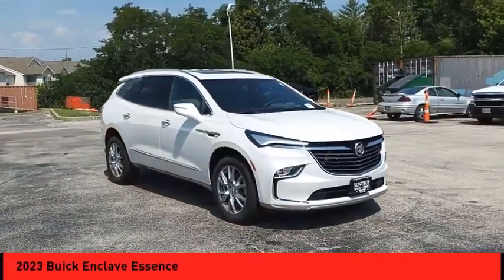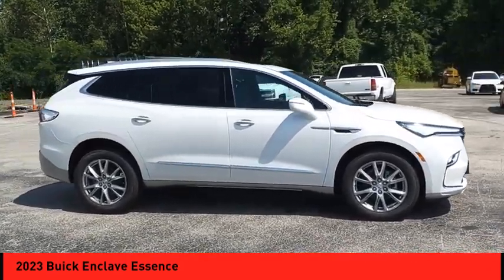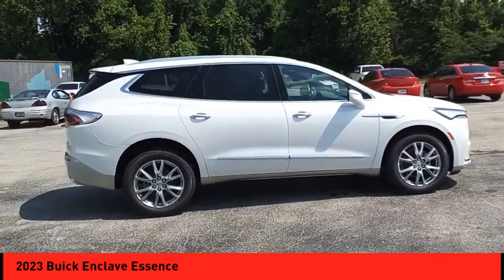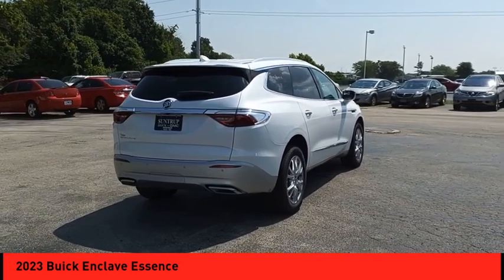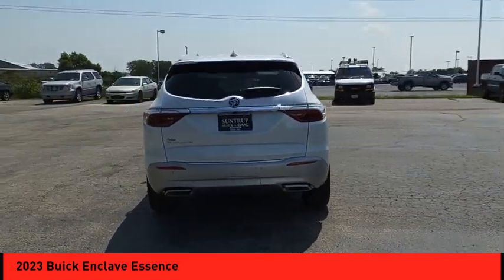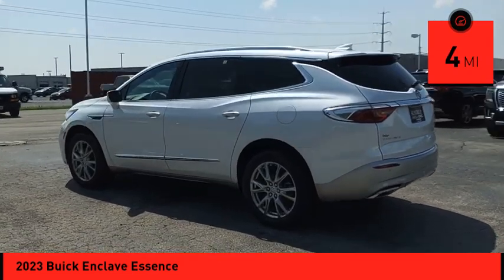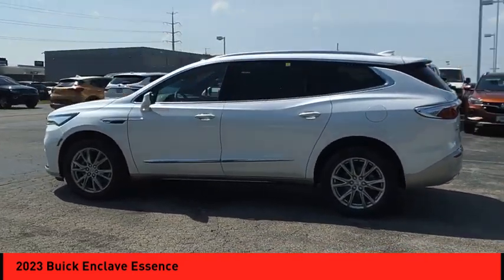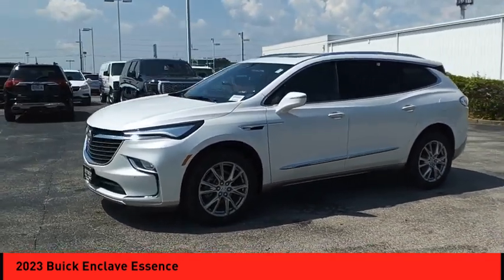2023 Buick Enclave St. Peters MO 26686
2023 Buick Enclave Essence

The Buick Enclave Crossover Essence is a vehicle of the future. This car was made in 2023 and features an FWD 3.6 liter 6 cylinder engine with fuel injection, as well as a white frost exterior. It has been rated 4 out of 5 stars for crash test safety by independent experts, making it one of the safest vehicles on the road today. Whether you're looking for reliable transportation or just want to have fun behind the wheel, this car will provide you with an experience like no other! Purchase your vehicle completely online and WE'LL DELIVER it to your home! * After market Equipment may not be reflected in the price above **Price does not include $598 painted pinstripe were applicable, Processing fee of $399, Tax, Title or License.